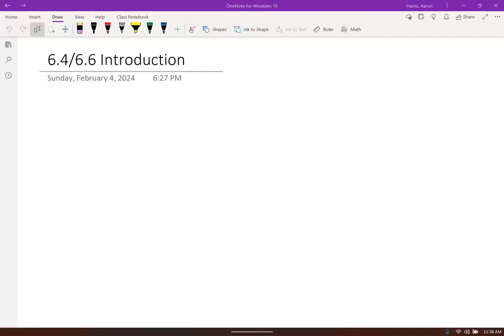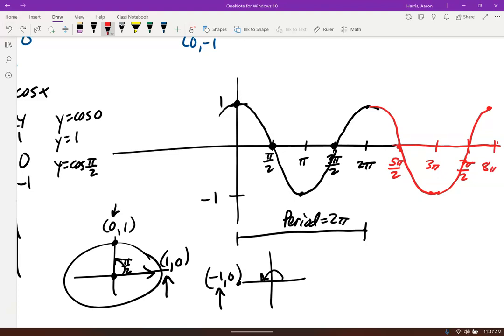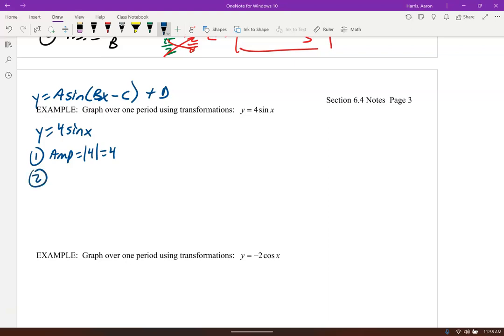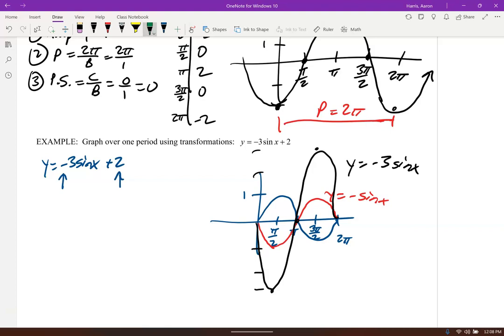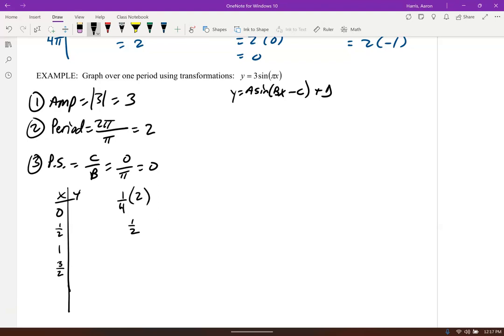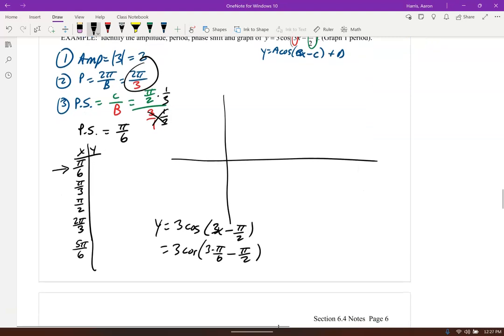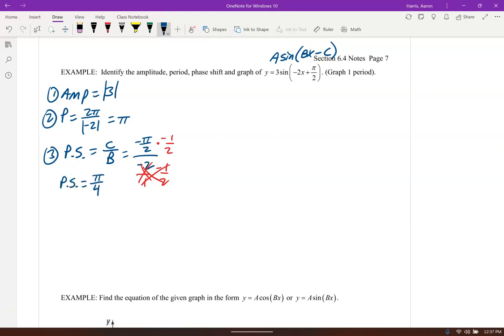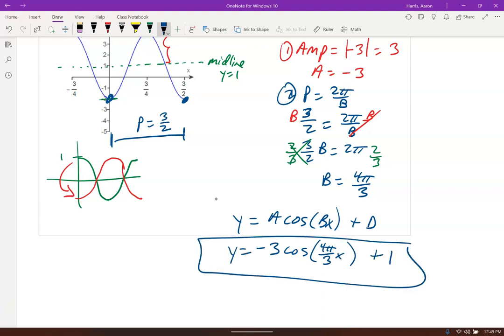127 6 4 6 6